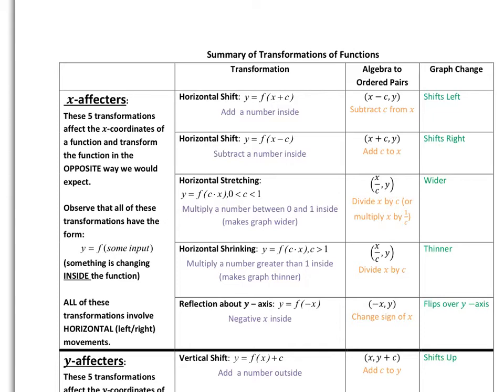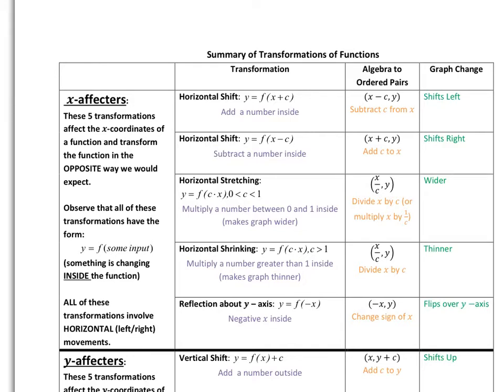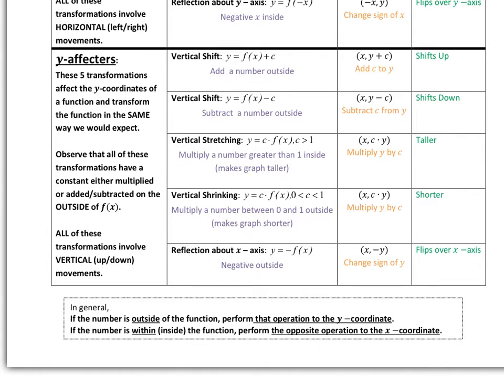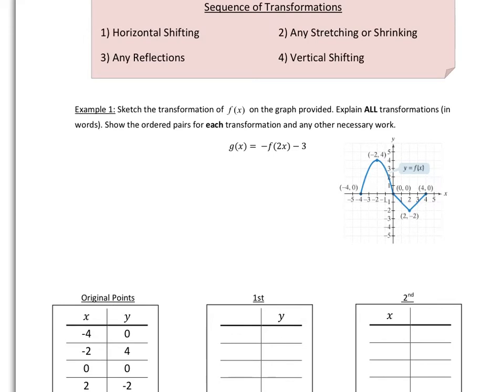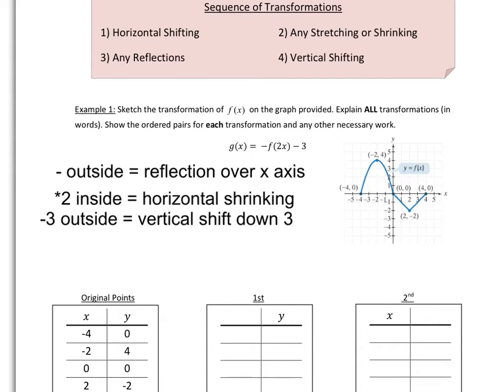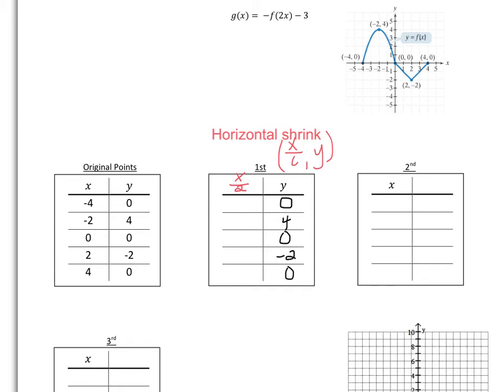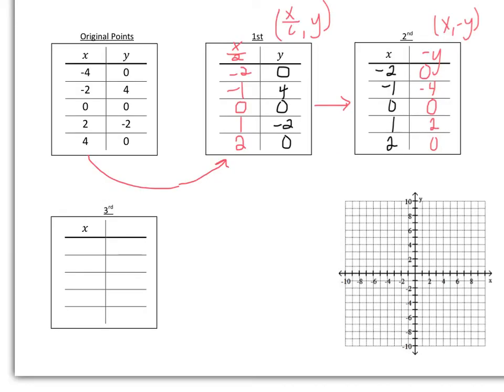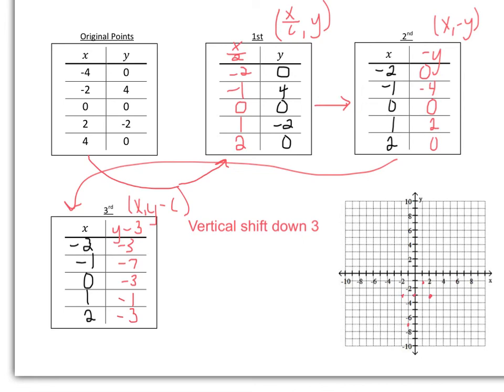Transformations of Functions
MAT 145. Section 2.5. Transformations of Functions. Shift. Stretch. Shrink. Reflect.